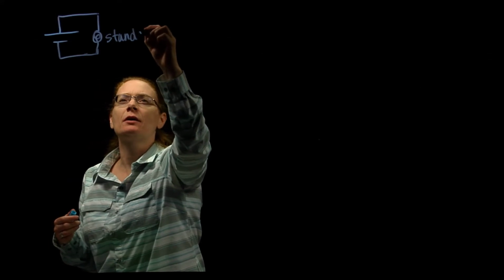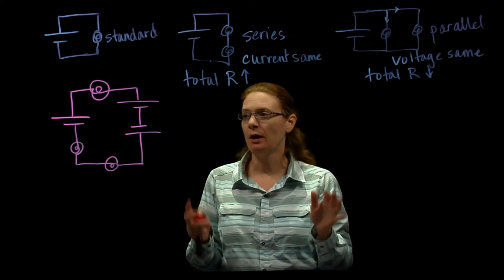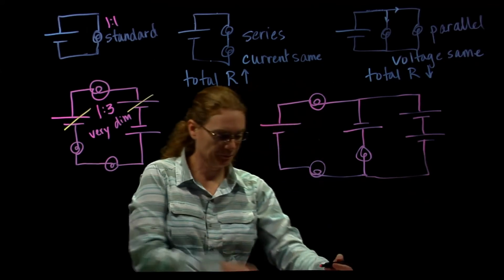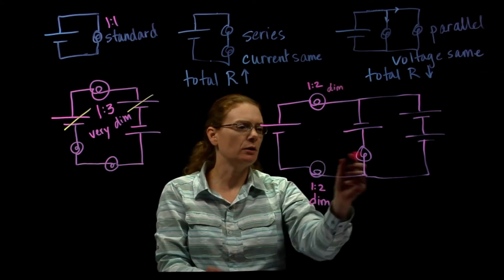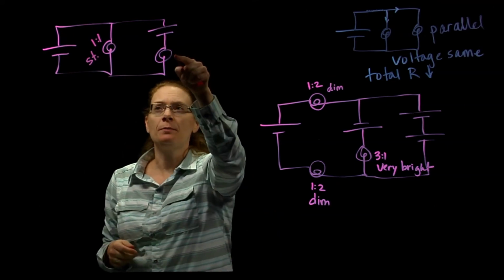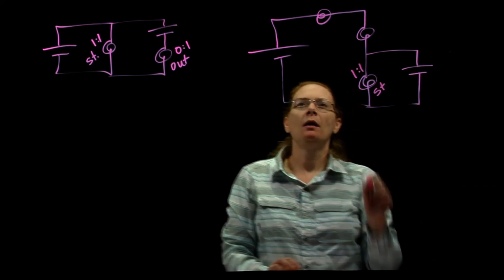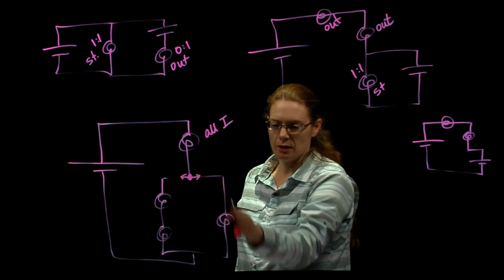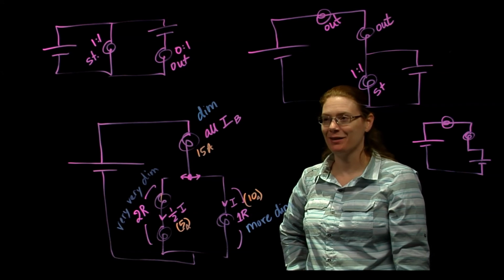Introduction to basic circuits